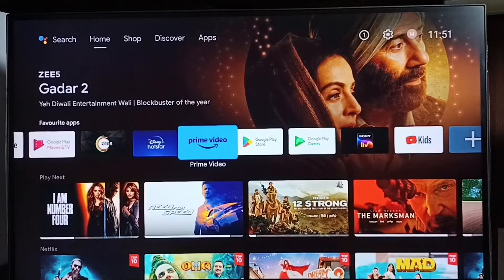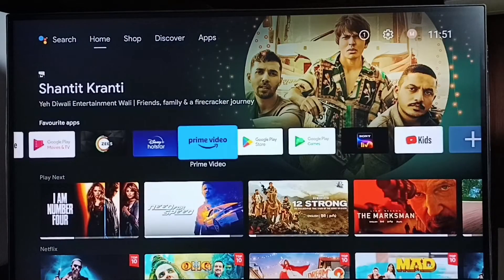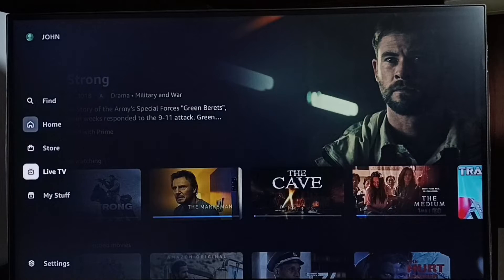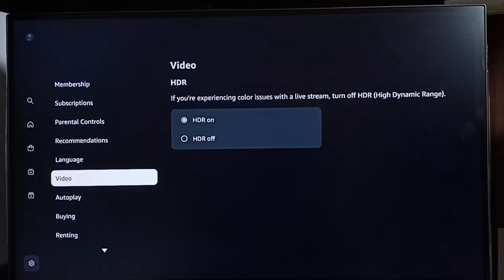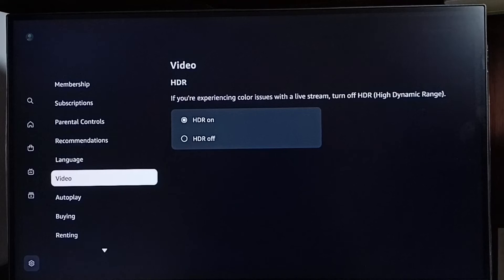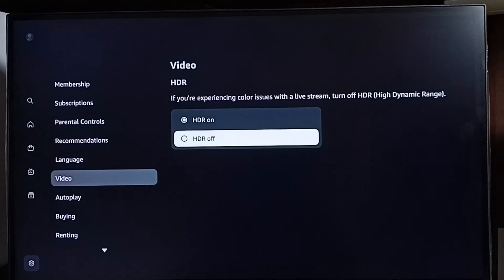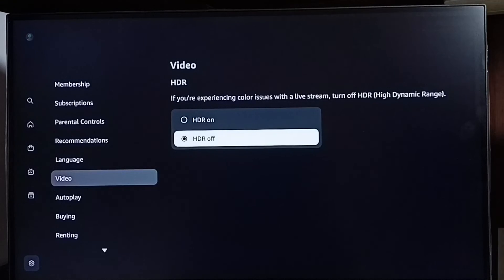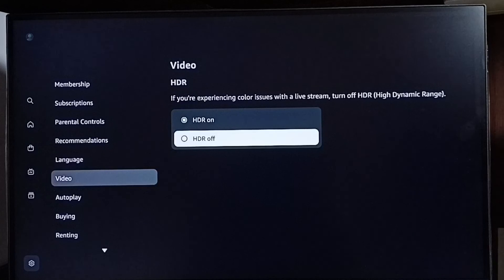How to Turn OFF / ON HDR in Amazon Prime Video App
Amazon Prime Video, Amazon Prime Video app, Prime Video,